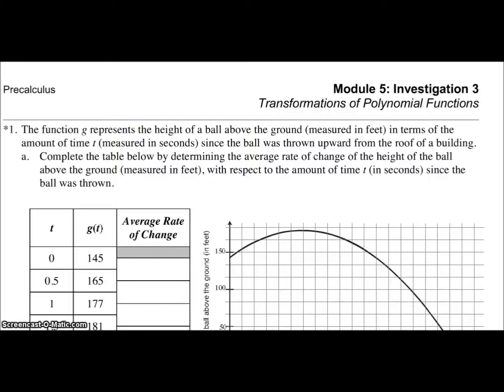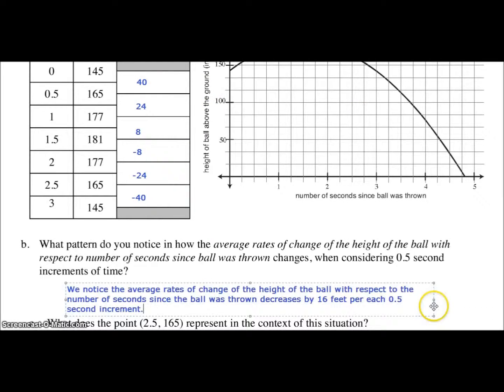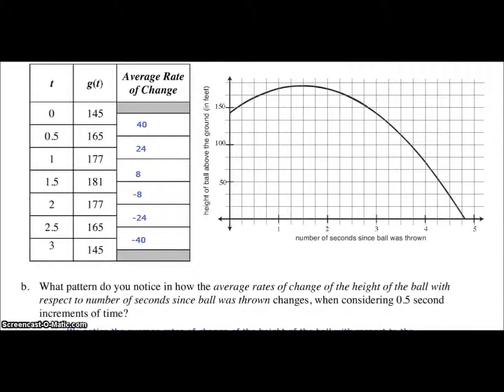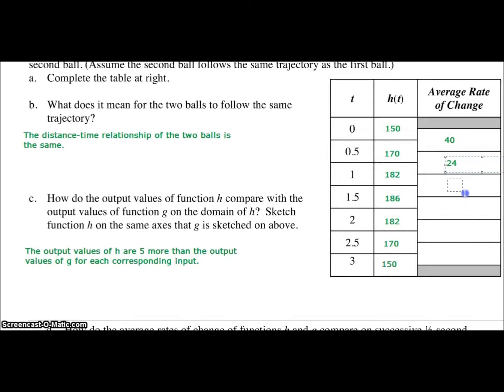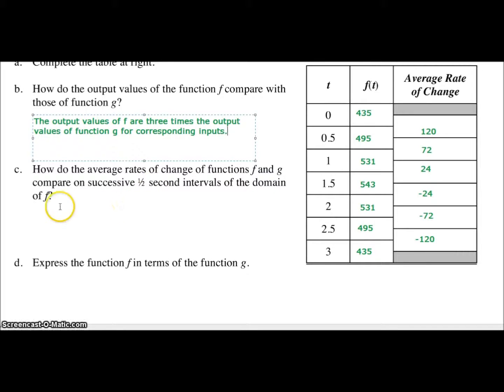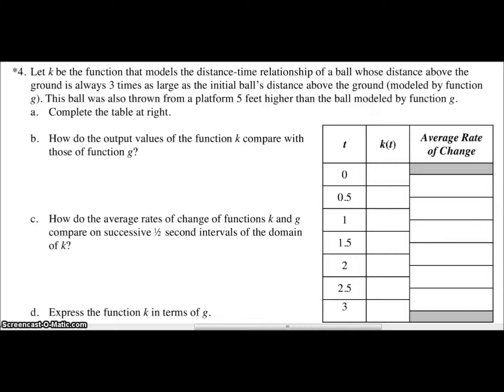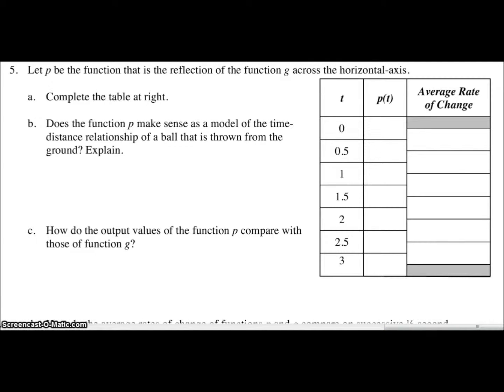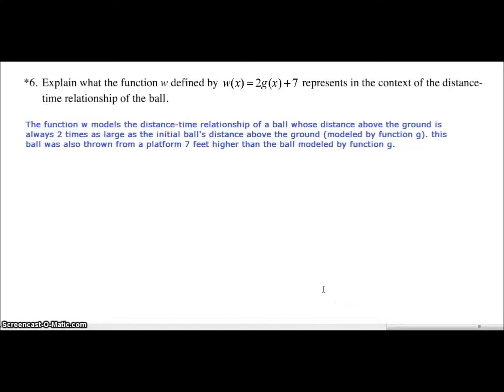Mod5Inv3: Transformations of Polynomial Functions